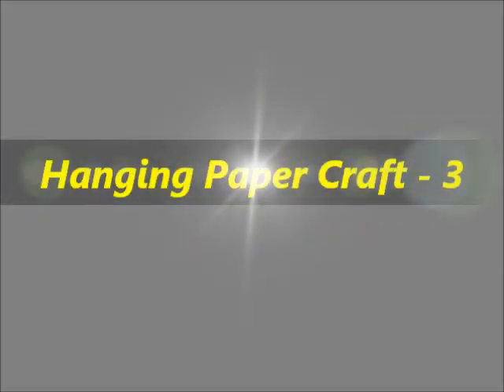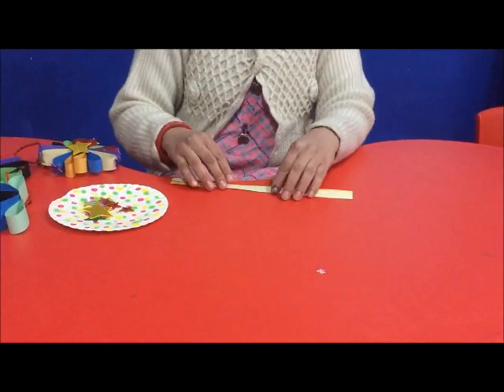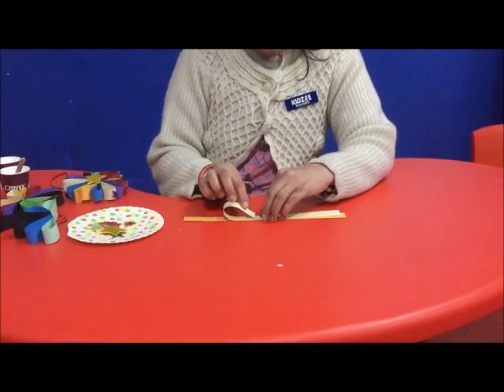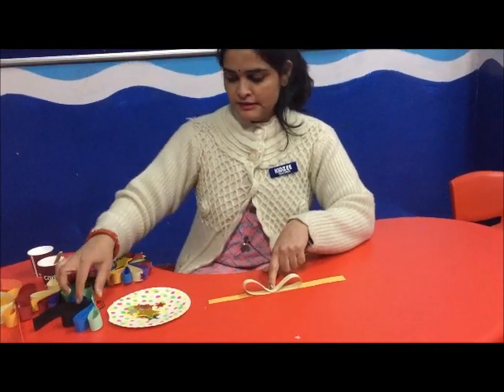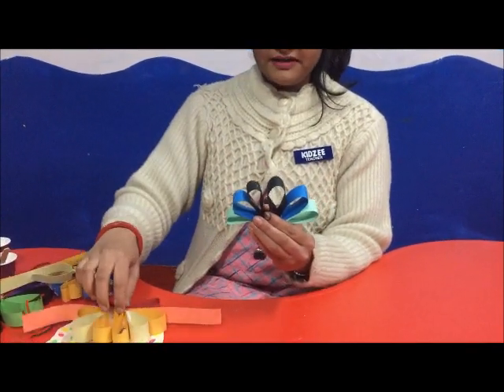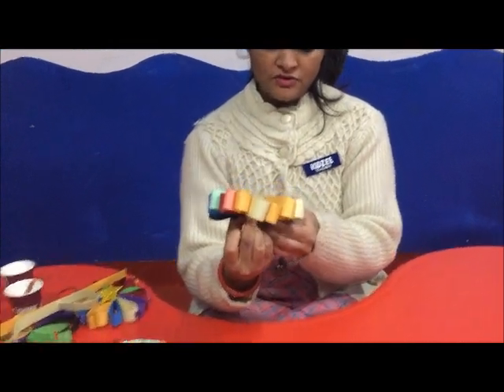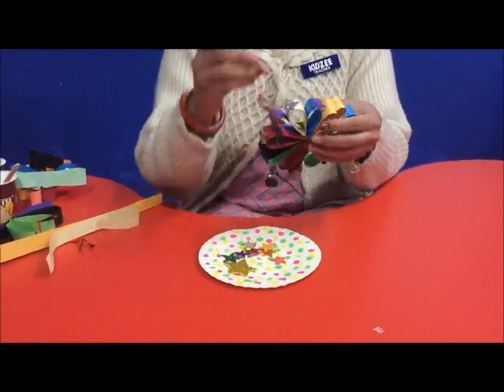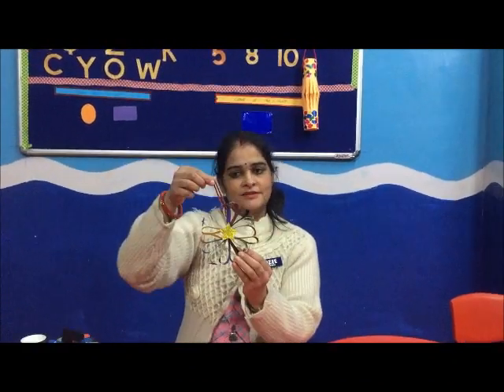hanging paper craft - 4